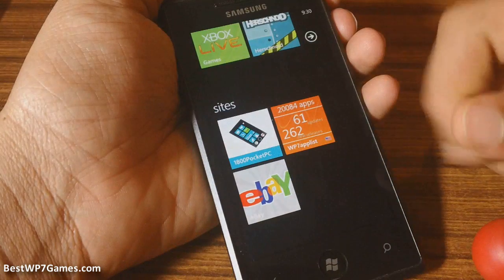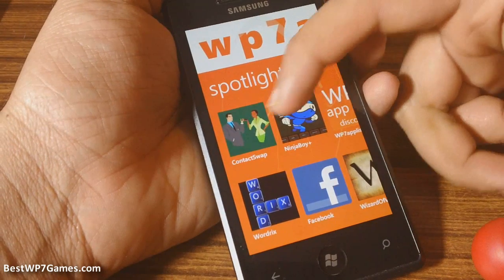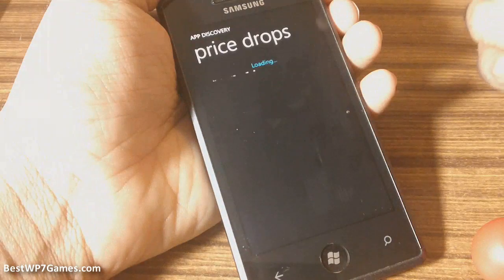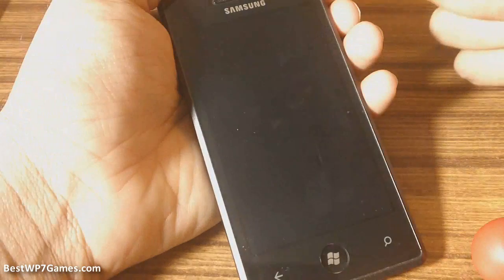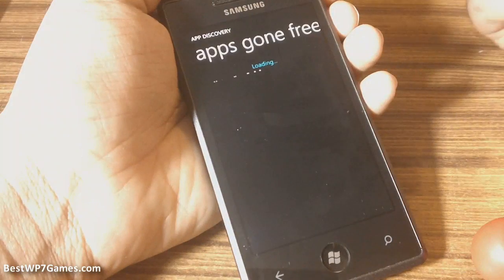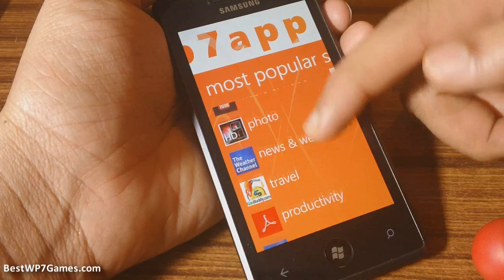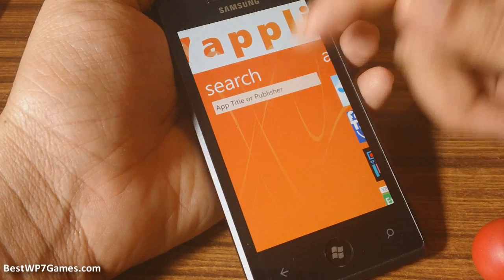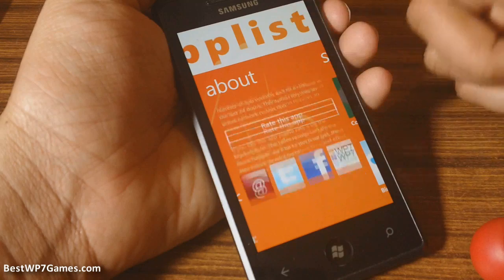WP7AppList Windows Phone App Review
This app lets you track changes like price drops and app updates, and provide rankings for every app available in the USA Marketplace for Windows Phone 7.

Search the Marketplace, discover new apps and download them right away.

The optional Live Tile feature will show the current app count, as well as new releases and updates in the last day.

Changelog
v1.1
* Live Tile is now more reliable
* button added to rate the app
* performance improvements
* various bugs and cosmetic fixes